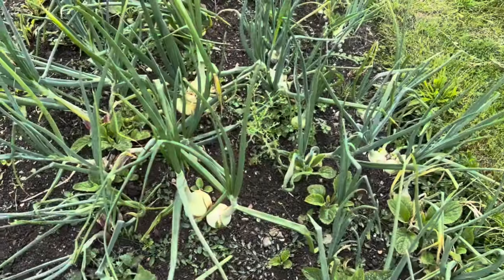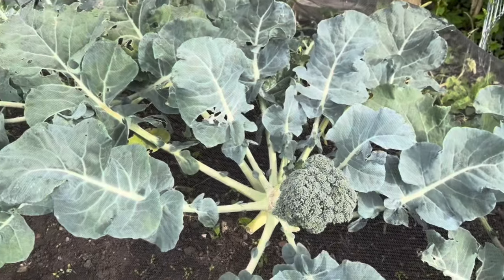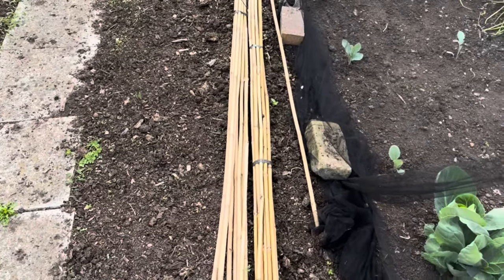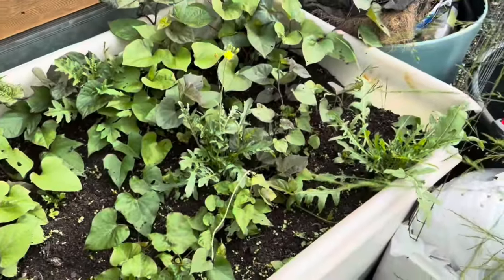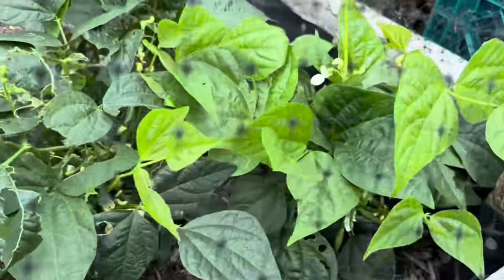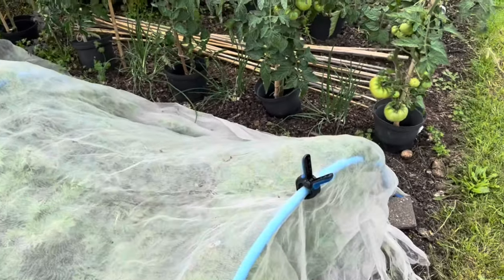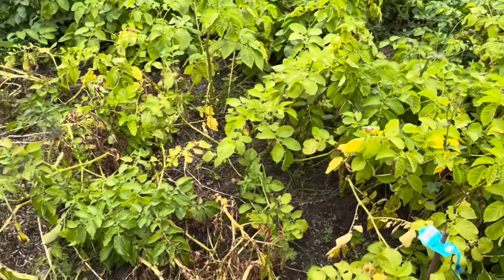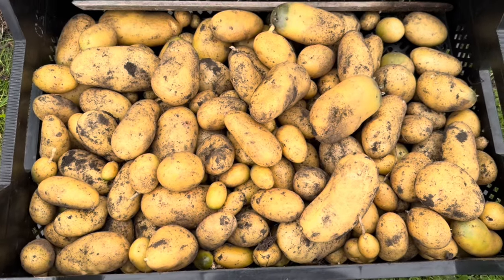Have we survived the crazy weather| plot tour